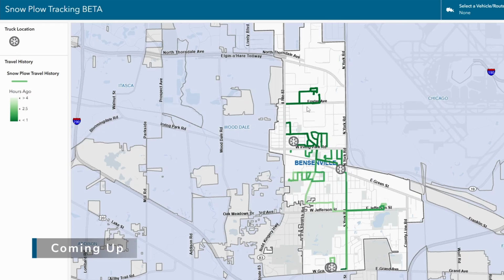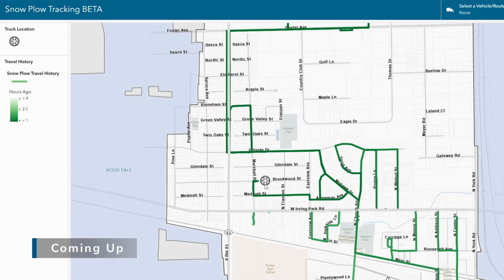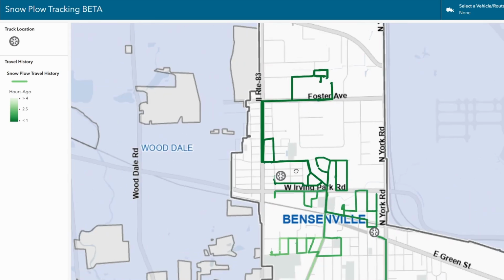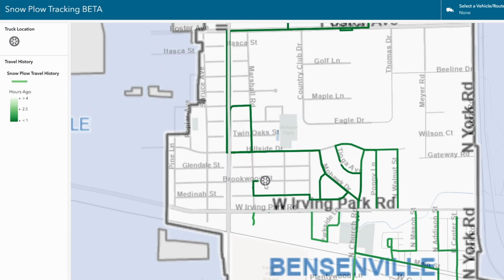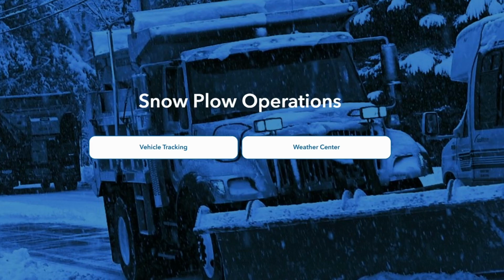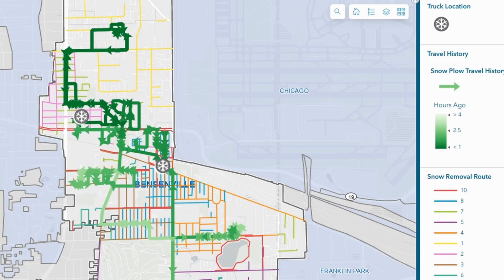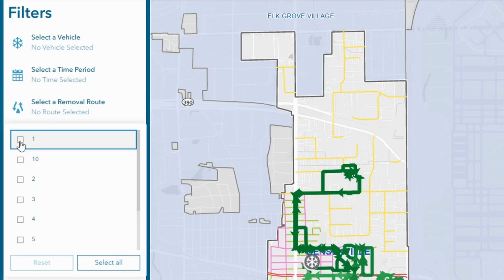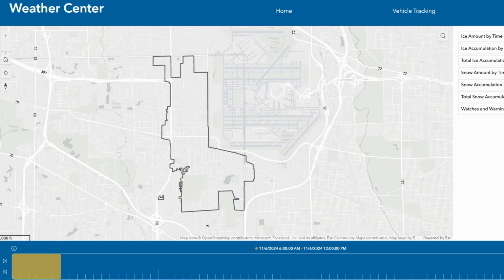Snow Plow Tracking | Solution Showcase | MGP GIS Services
Organize your snow removal operations using GIS. The Snow Plow Tracking solution, allows municipalities to publicly communicate progress of snow removal operations while helping public works staff to manage the event.

We ❤️ local government.

Welcome to MGP’s YouTube channel, where local government innovation meets inspiration. This channel is a resource for local government thought leaders. Together we will explore localgov technology trends, share advice, and showcase success stories of public service innovation. Whether you're seeking strategies to navigate change, do more with your technology, or elevate your skills, our channel provides actionable tips and resources.